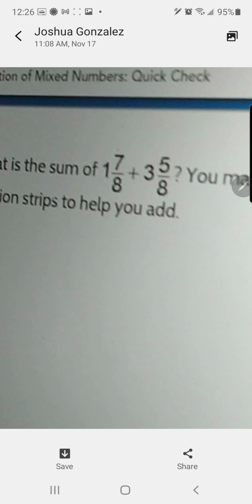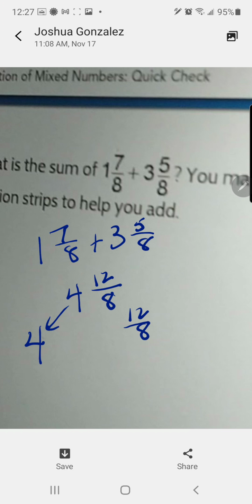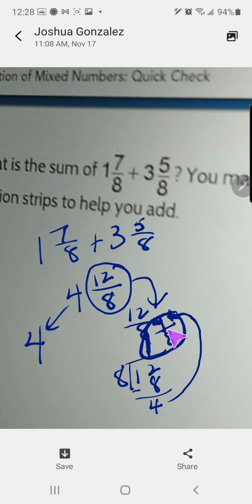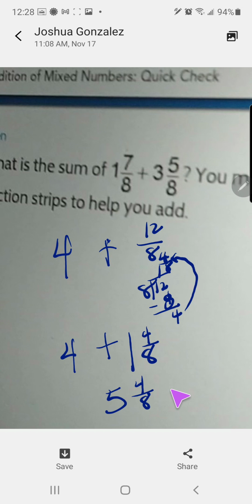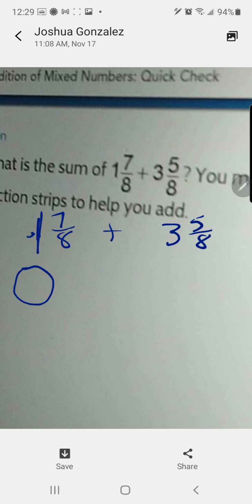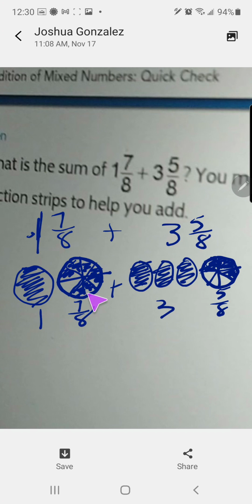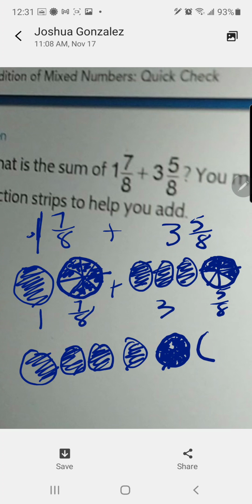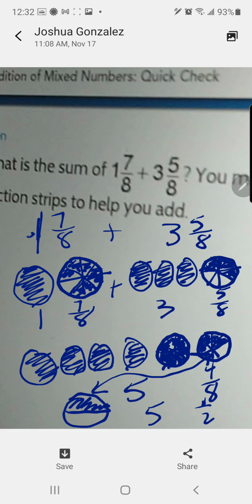Adding Mixed Numbers